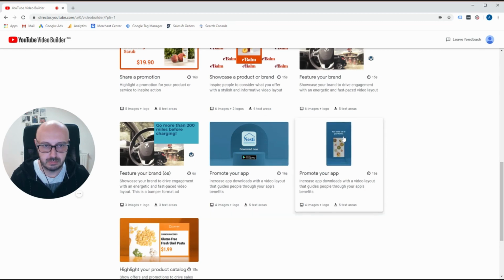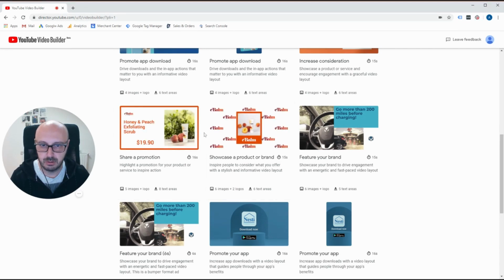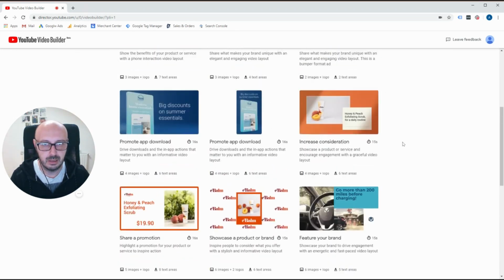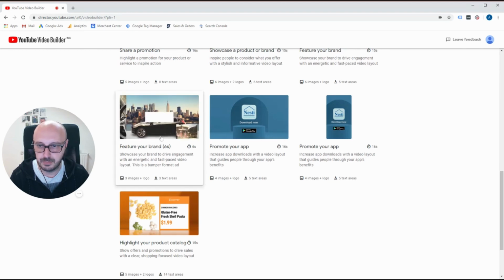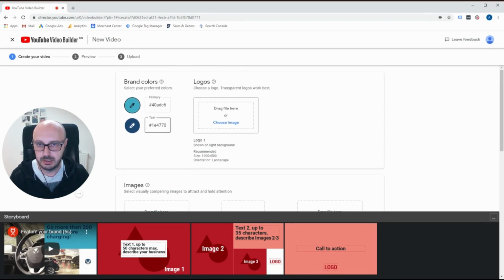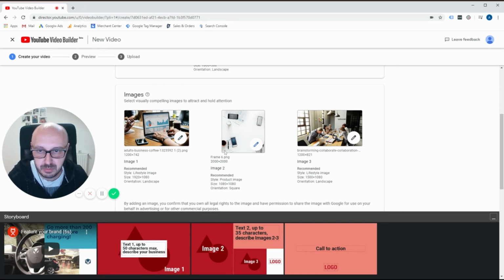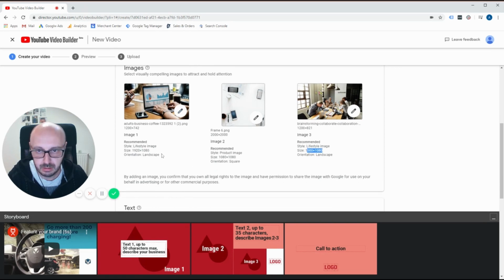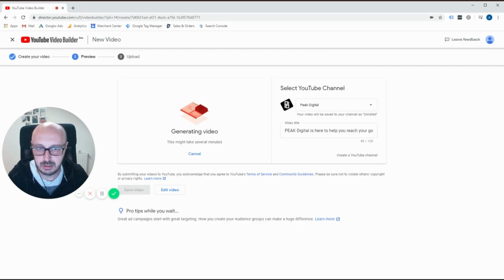Digital Marketing Tools of the trade: YouTube video builder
This is a super useful tool for low budget Google Video campaigns. You can experiment and try to get the most out of your selected audience.